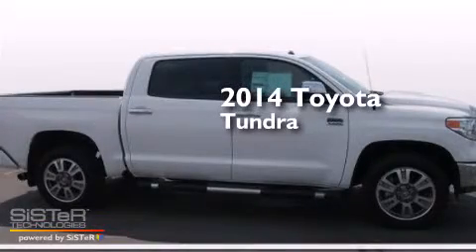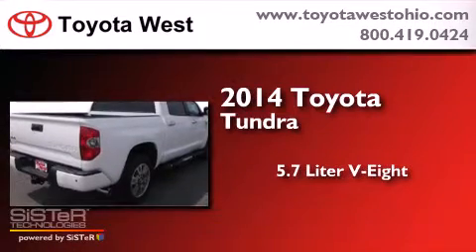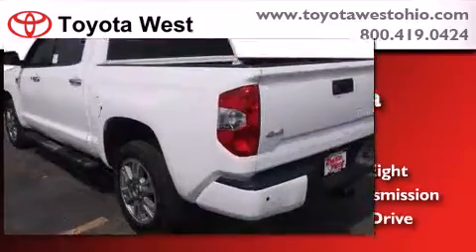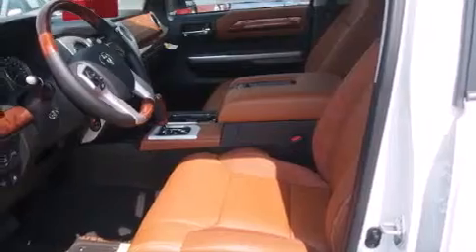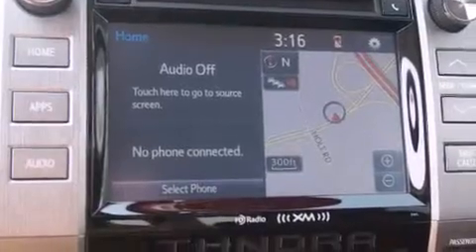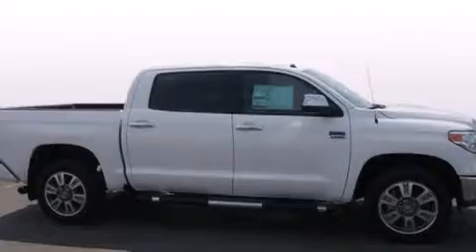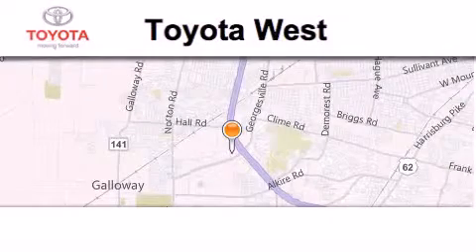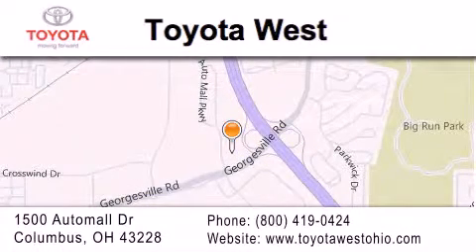2014 Toyota Tundra Columbus OH 43228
We've been honored to serve the Columbus OH area , we promise that your experience at our dealership will exceed your expectations ! Year : 2014 Make : Toyota Model : Tundra Engine : 5.7L V-8 cyl Trans . : 6 speed automatic Exterior : Super White Miles : 5 Interior : Black/Brown Stock : EX383873 Toyota West 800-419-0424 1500 Automall Drive Columbus , OH 43228